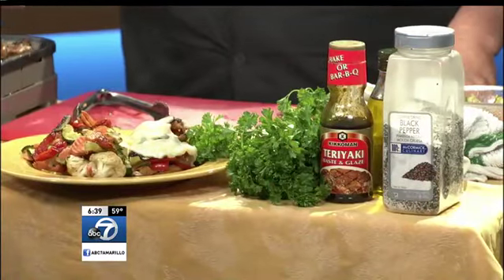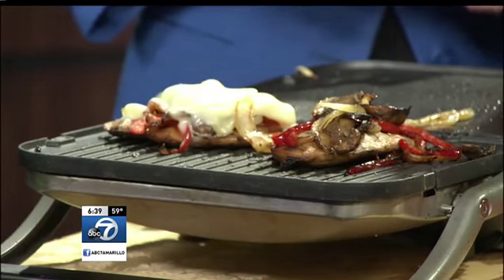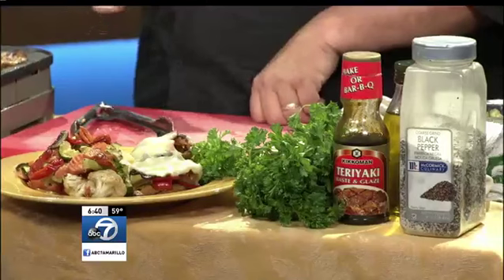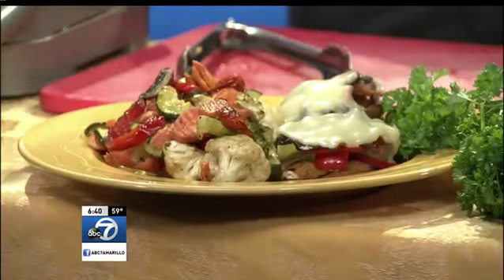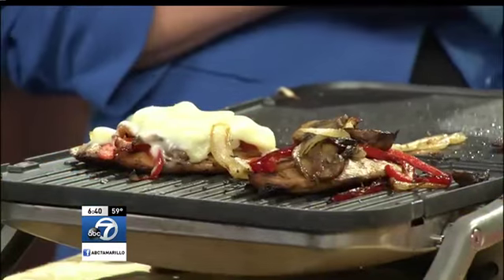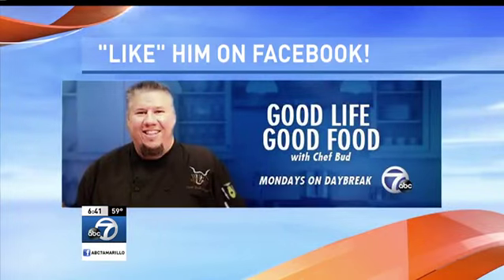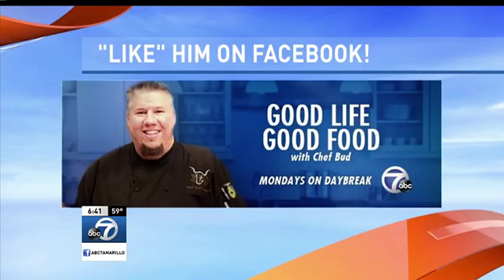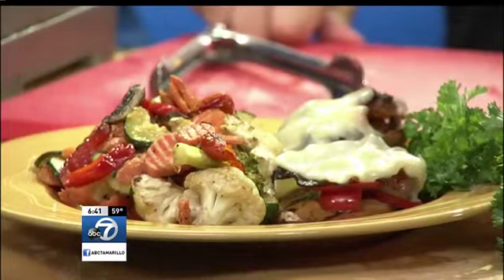Chef Bud 8 24 2015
Chef Bud Andersen shows us how to make a delicious, healthy meal. Perfect for back to school and easy to make.